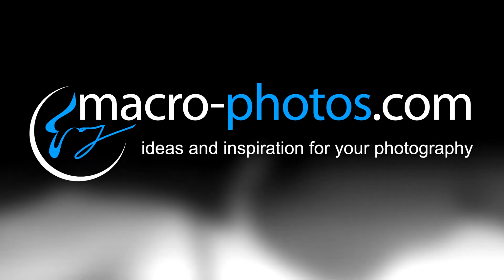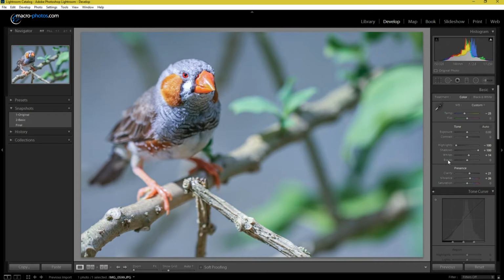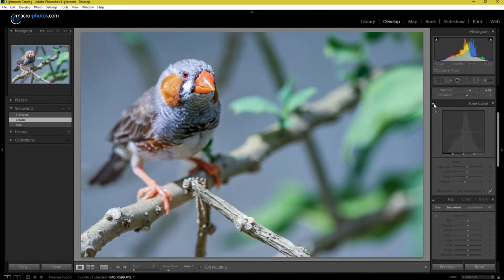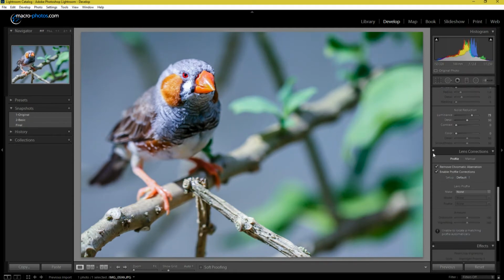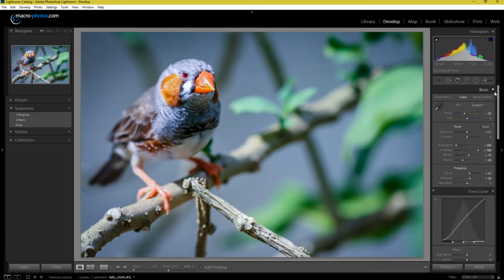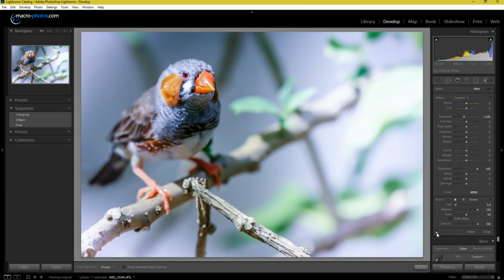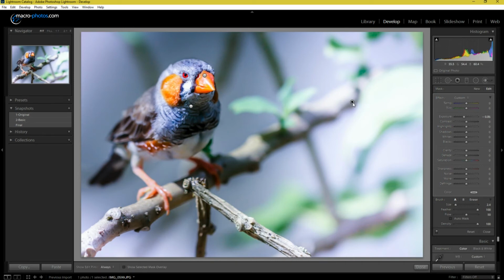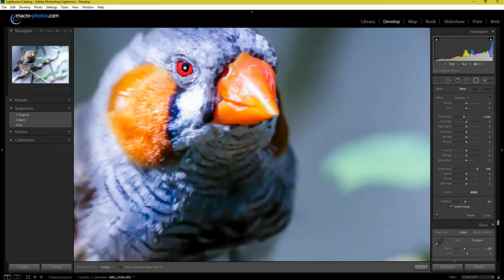Adobe Lightroom Before and After Editing Bird Photo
Today we are going to edit a small Finch photo using Adobe Lightroom 6. Watch how I process this raw photo and leave a comment on your own techniques for Adobe Lightroom. So let's get started with this tutorial.